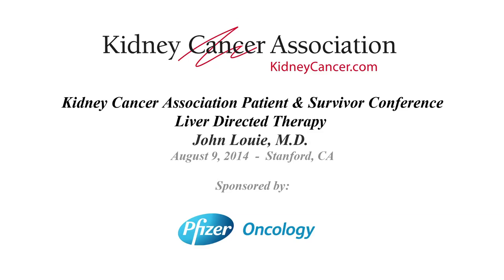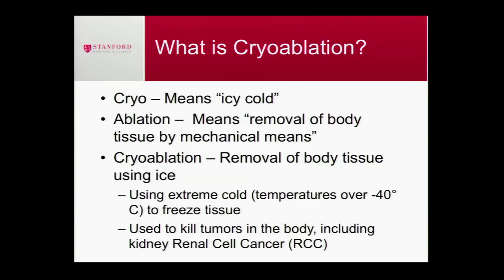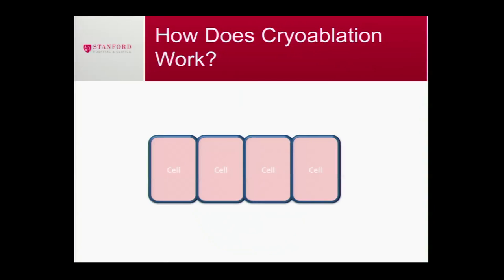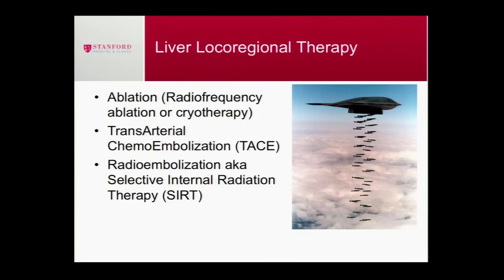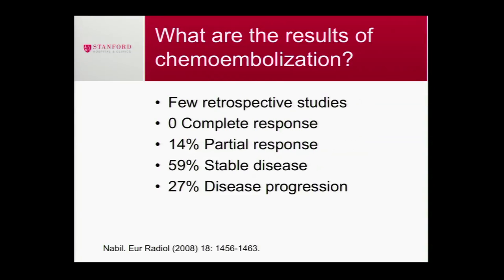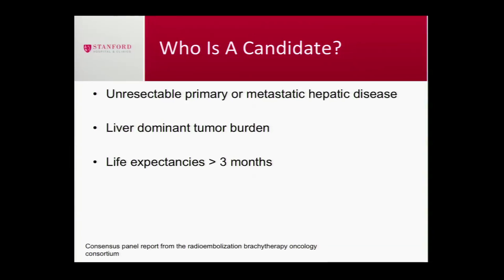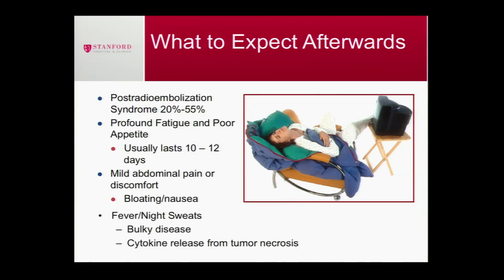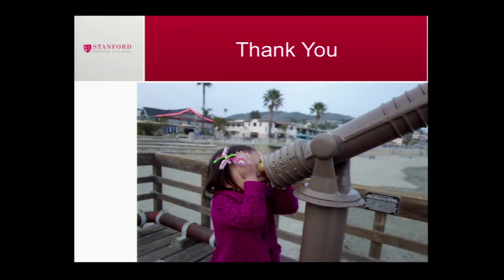Liver Directed Therapy John Louie, M.D.